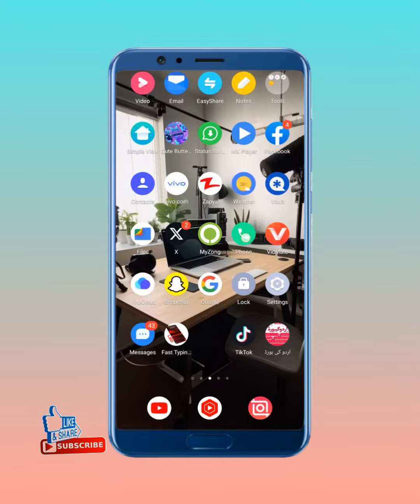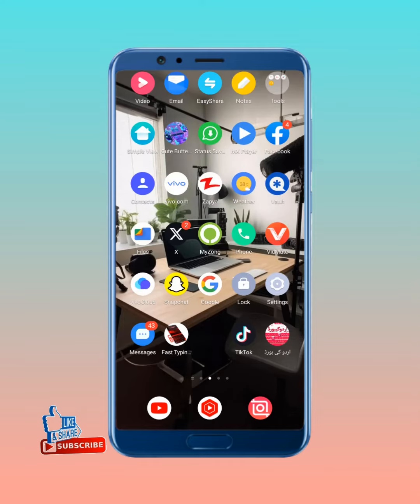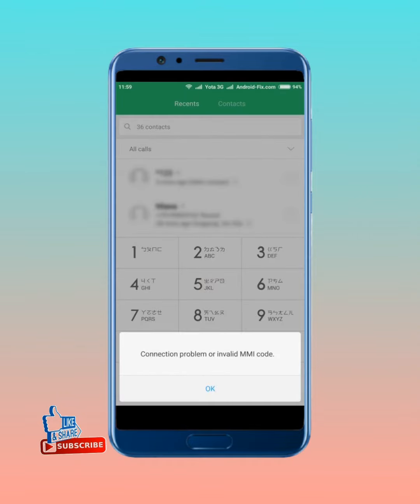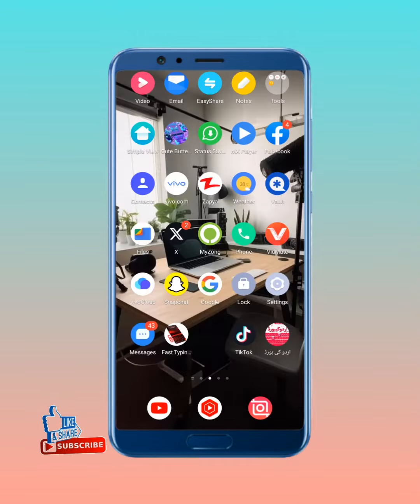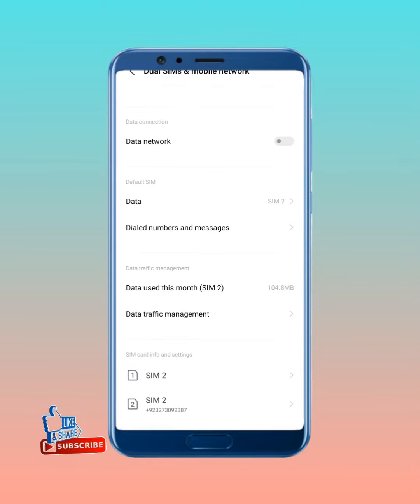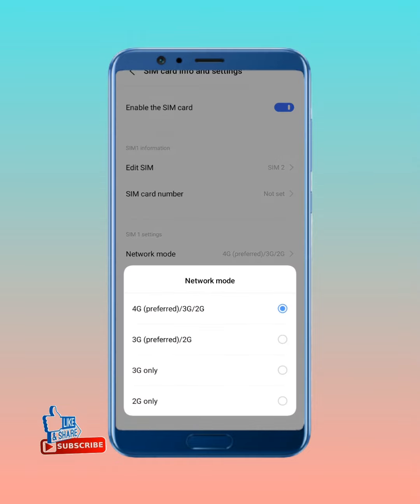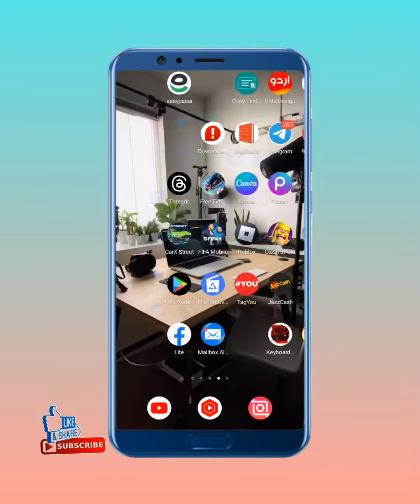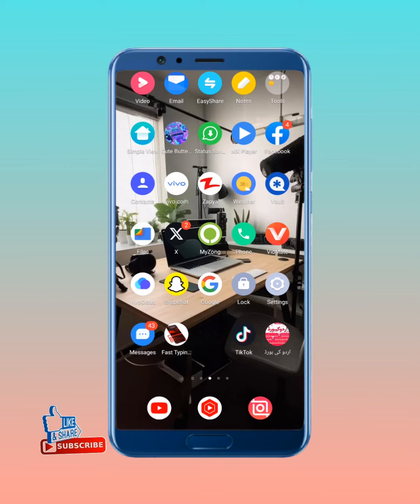Fix Connection Problem Or Invalid MMI Code Error In Andriod & iOS|2023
After watching this vedio you will be able to know"Fix Connection Problem Or Invalid MMI Code Error In Andriod & iOS|2023 " so get rid of this problem and enjoy your device. if this vedio is found to helpfull for you, plz like the vedio and subscribe my channel@Tech solution 2023...press the bell icon to get the latest notification...if u have any problem, please let me tell in the comment, l will help you more. Thanks for watching.